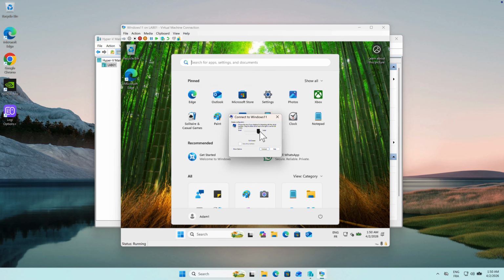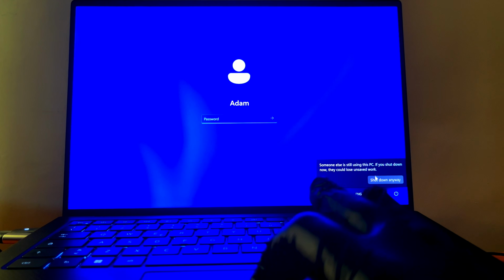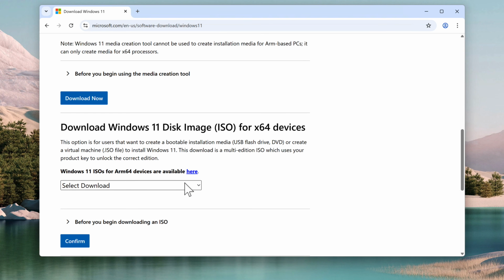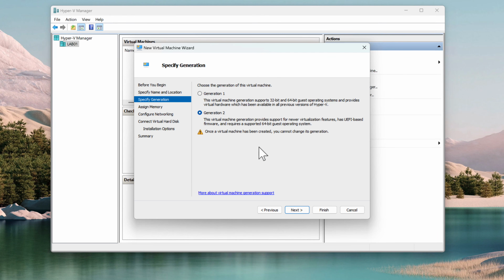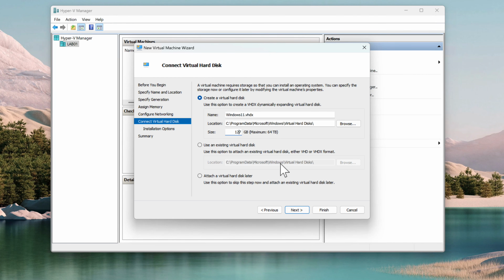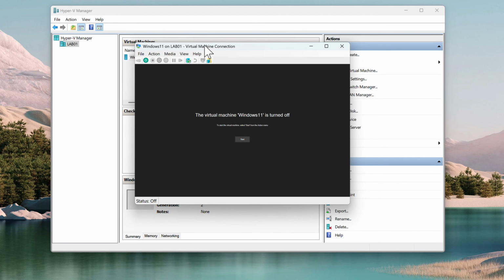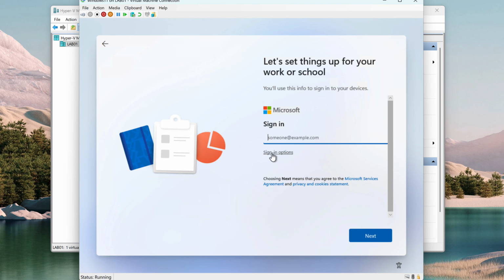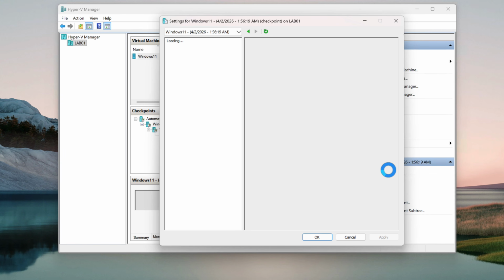Why You Should Use Hyper-V Instead of VirtualBox or VMware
Want to run a fully isolated Windows 11 virtual machine inside your existing Windows installation? Hyper-V is built directly into Windows 11 Pro and it's one of the most powerful tools most users never touch.

In this complete guide I walk you through enabling Hyper-V, downloading the official Windows 11 ISO, creating and configuring the VM, completing the installation, setting up Integration Services, and taking your first snapshot — so you always have a clean baseline to return to.

✅ Hyper-V is built into Windows 11 Pro — no third-party software needed
✅ Complete VM creation wizard walkthrough
✅ Covers Secure Boot configuration for Windows 11 VMs
✅ Integration Services setup included
✅ Snapshots/Checkpoints explained and demonstrated

⚠️ Hyper-V requires Windows 11 Pro, Enterprise, or Education. Not available on Home edition.

⏱️ Timestamps:
0:00 – What We're Building Today
1:34 – Enable Virtualization in the BIOS
2:46 – Enable Hyper-V on Windows
3:25 – Download the Official Windows 11 ISO
4:25 – Open Hyper-V Manager
4:54 – Create the VM on Hyper-V
8:44 – Configure Secure Boot and Processor Settings
9:45 – Start the VM and Install Windows 11
13:09 – Take Your First Snapshot on Hyper-V
14:00 – Final Thoughts and What's Next